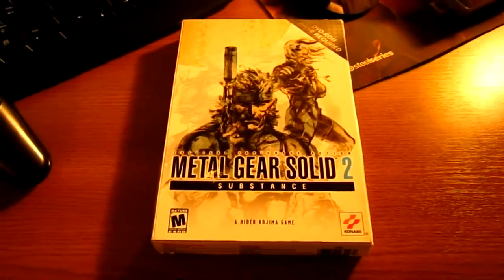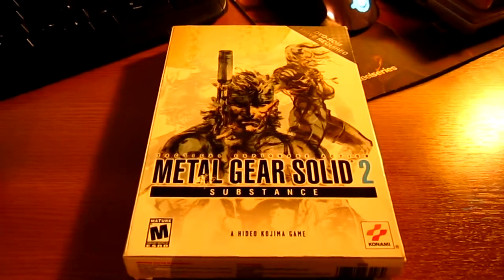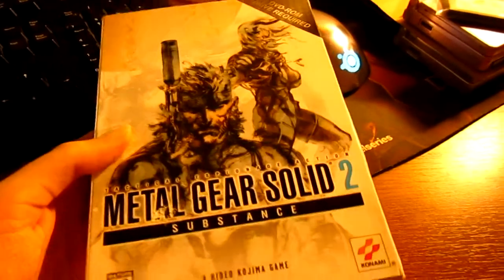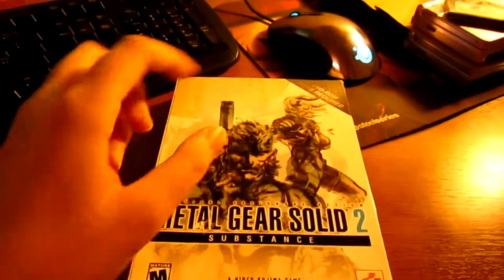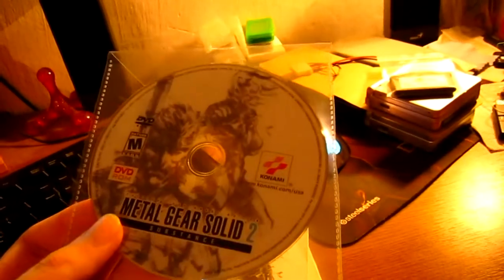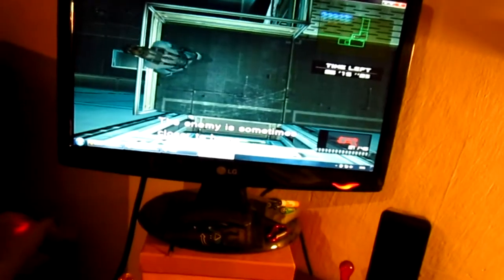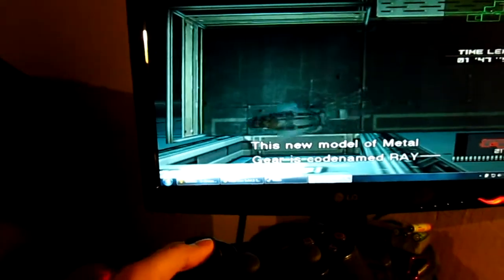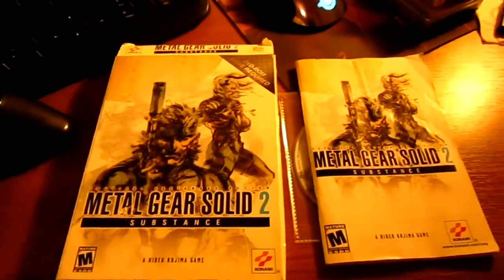Metal Gear Solid 2 Substance US PC Retail Version Unboxing Video HD1080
My unboxing video of the US retail version of Metal Gear Solid 2 Substance for the PC which was released in the year 2003. This is the complete edition of Metal Gear Solid 2 Sons of Liberty which was previously released on the Playstation 2 in 2001 and on the original Xbox in 2002. This game does run well on modern PCs and even on Windows 7/8 but you need to apply the 2.0 patch and also use Creative Alchemy to make it run on those systems.

If you have trouble installing it you can download the official patch here:

I recommend you install the full 7.8 GB install from the DVD, after that apply the 2.0 patch and install Alchemy after that, it shoulld work fine. If you want to make it perfectly run, run it on a Vintage PC using Windws XP Home wit Service Pack 1 (make sure its SP1 as it wont display some videos in SP2 or SP3)

cheers ^^